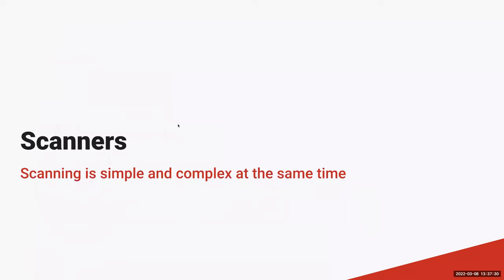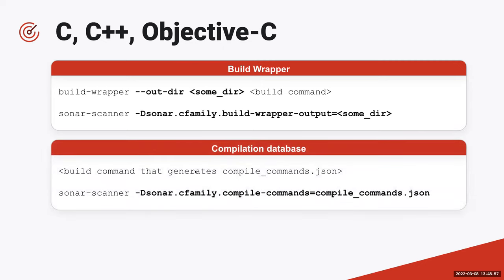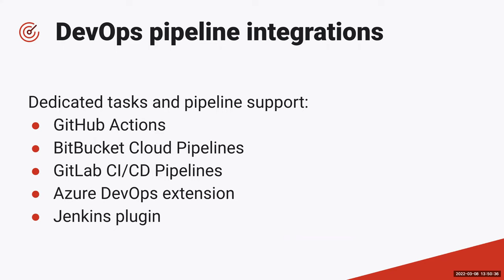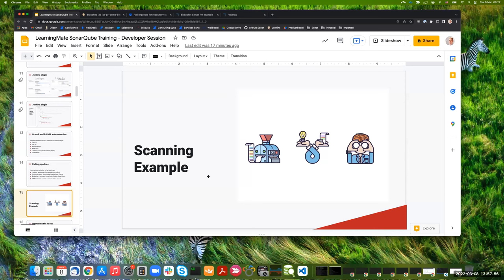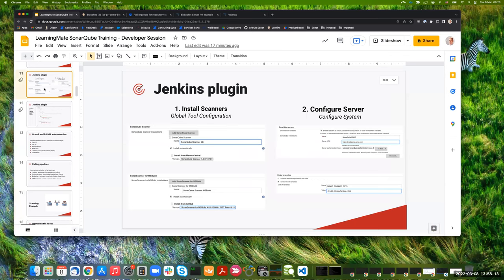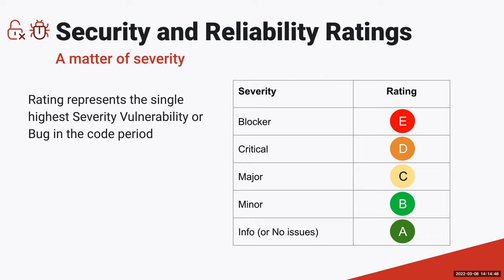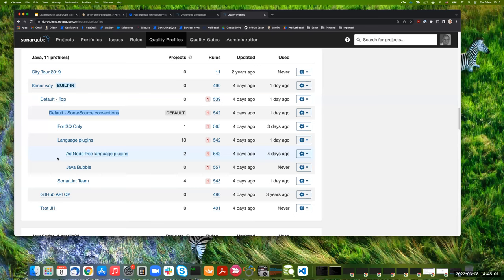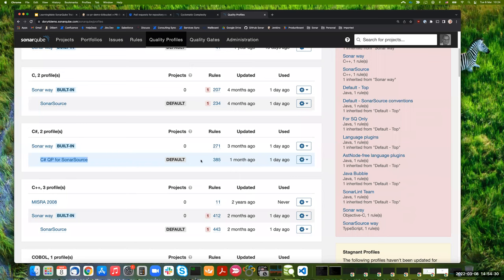SonarQube for Developers